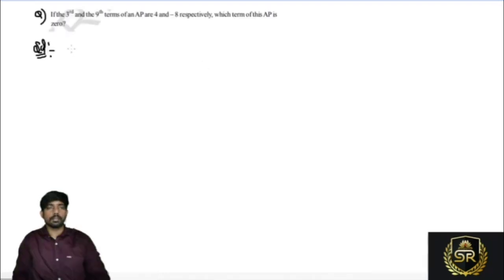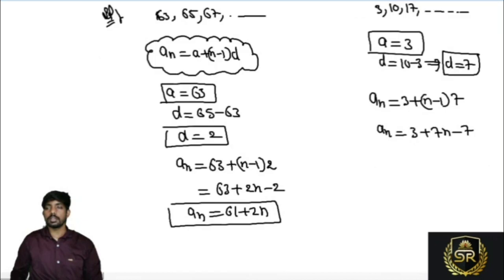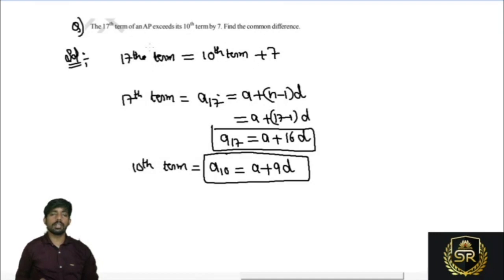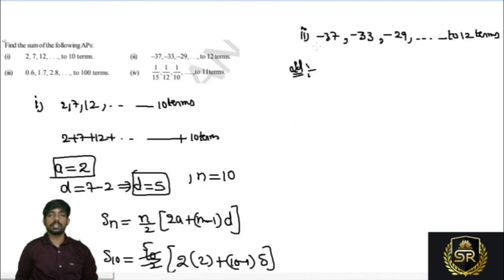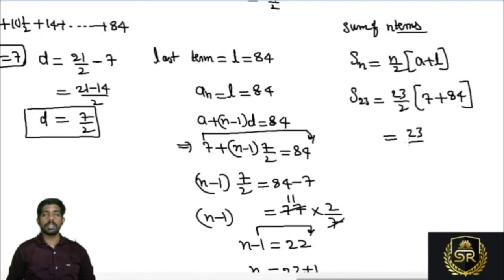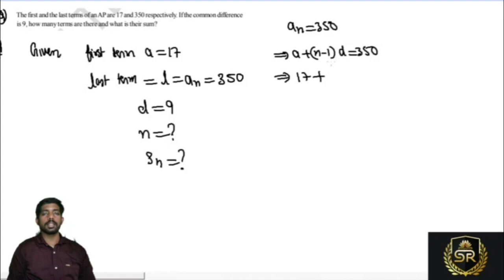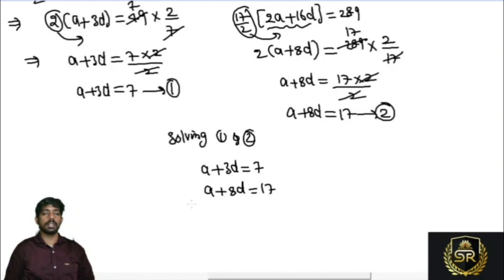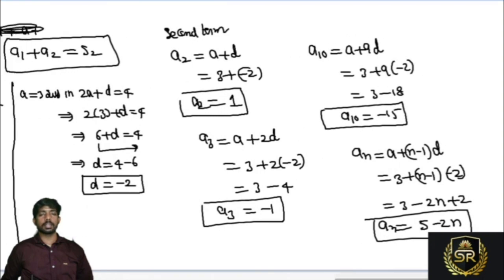CLASS 14 PROGRESSIONS PART 2